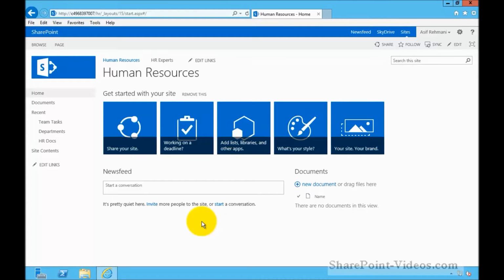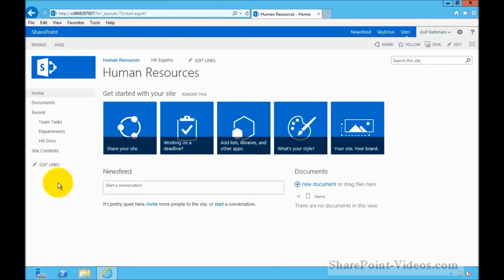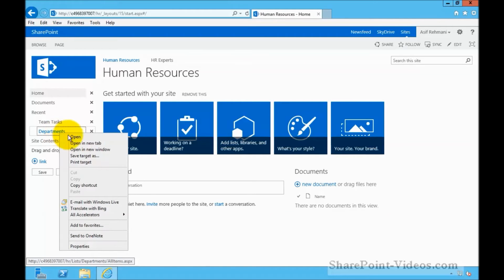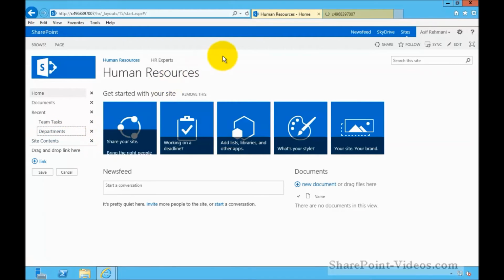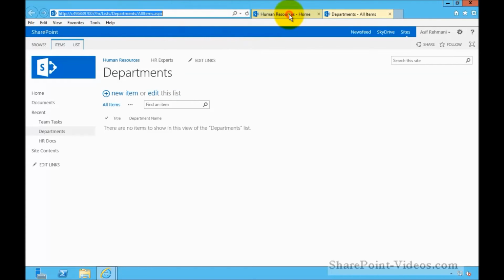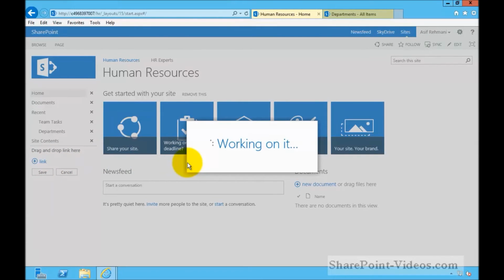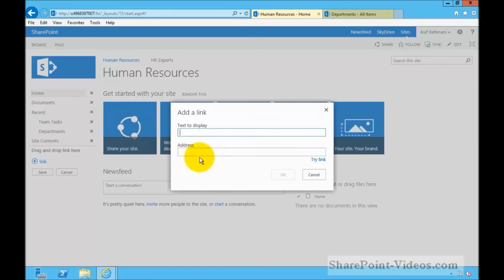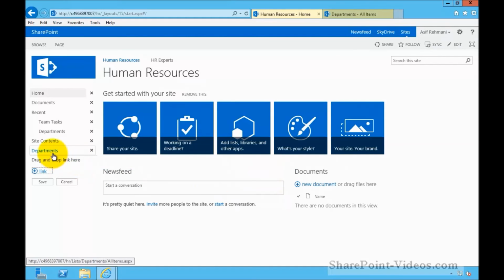How To Work with the Quick Launch Menu in SharePoint 2013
Configuring the Quick Launch menu in SharePoint 2013 is far easier than previous versions. This How To: presented by Asif Rehmani shows just how we can work with the menu.